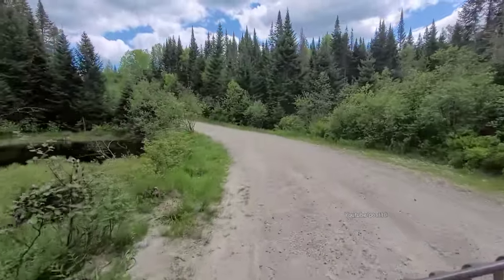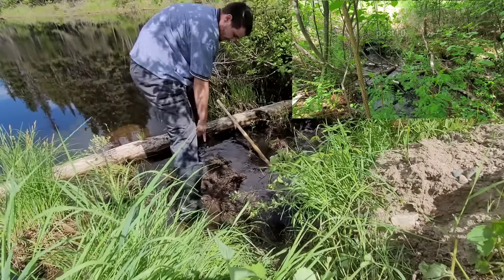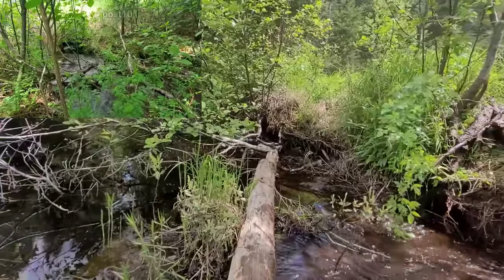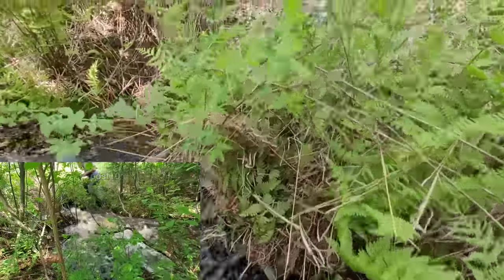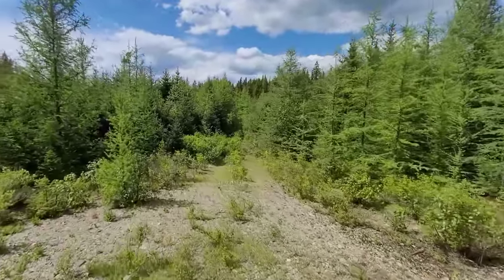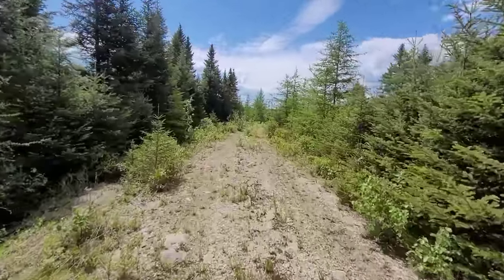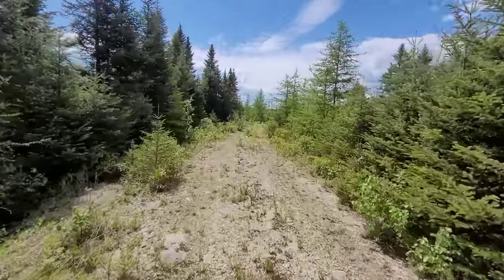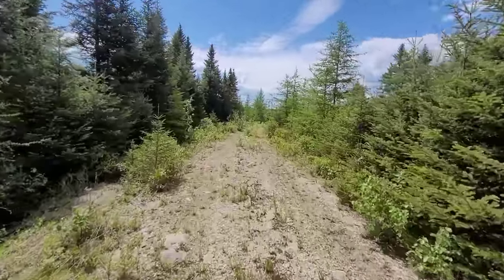Unclogging Culvert Until It Blasts Water Out The Exiting End